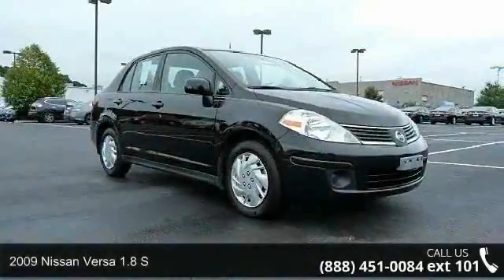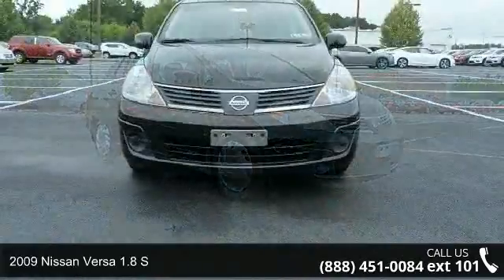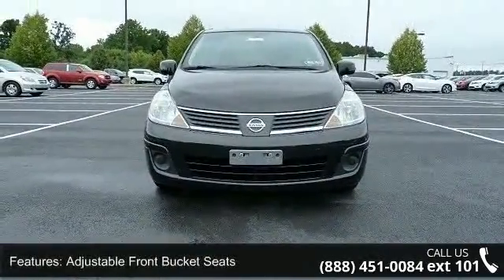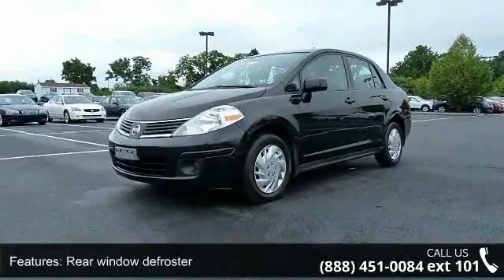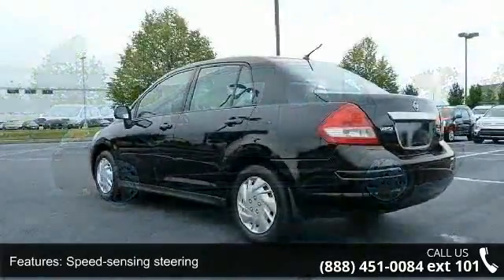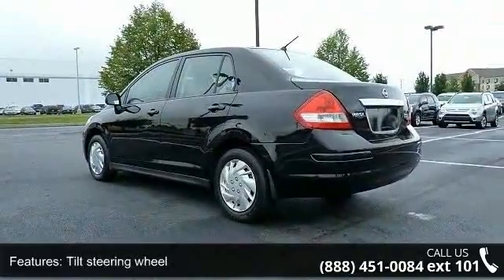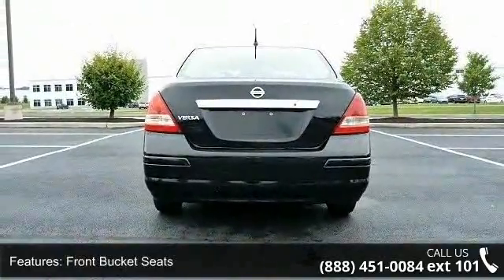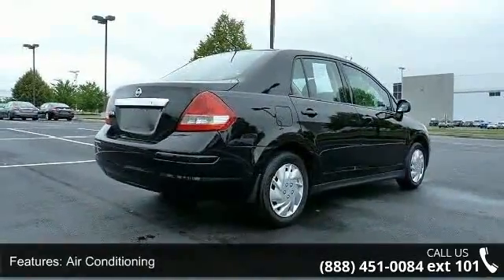2009 Nissan Versa - Kelly Car - Emmaus, PA 18049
KELLY Certified, 2 Keys, Local Trade, Automatic Transmission, a 3 Day Money Back Guarantee, Power Equipment Package, No Open Recalls, and Fully Serviced with Brand New PA Inspection.Our Risk Free story includes: 1) 3 day or 150 mile money back guarantee. 2) 30 day or 1500 mile replacement guarantee. 3) We'll show you our 150 point inspection in writing, and signed by one of our factory certified technicians. 4)  We've been in the Lehigh Valley since 1967, we'll be here tomorrow. 5)  Live Market Pricing:  To assure you of the best value for your dollar.***Kelly Nissan in Easton - Your New Nissan and Used Car Dealer Serving Easton, Nazareth, Allentown, Emmaus, Phillipsburg, Bethlehem, and the Pocono's***